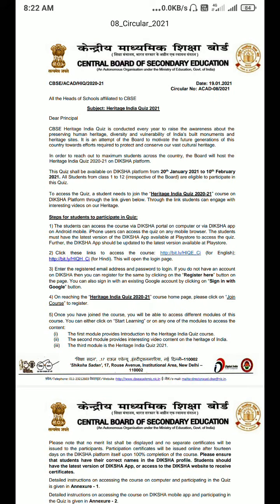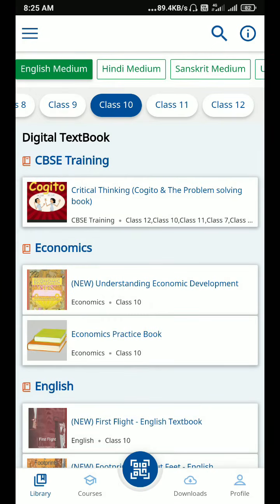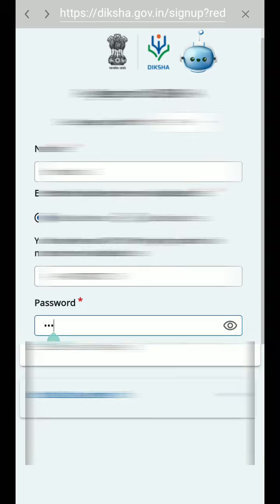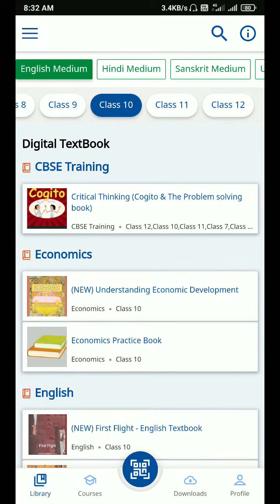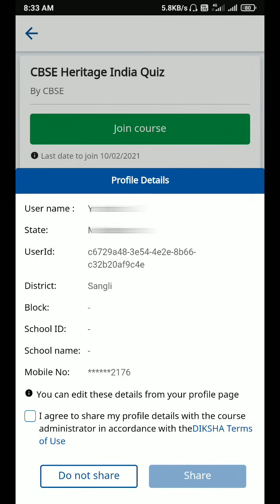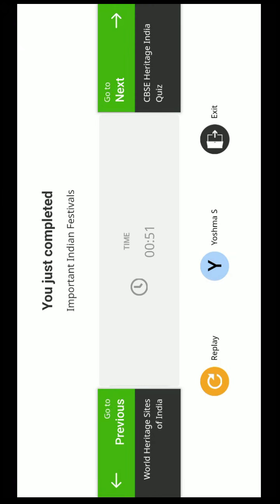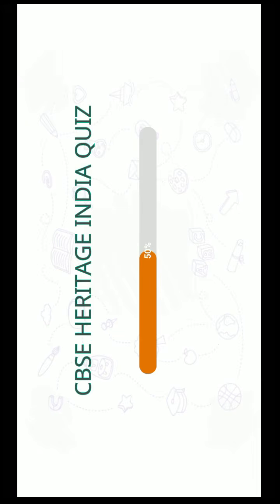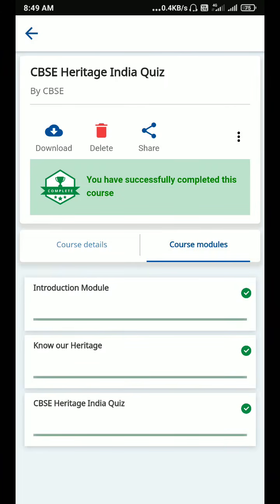CBSE HERITAGE INDIA QUIZ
This Quiz shall be available on DIKSHA platform from 20th January 2021 to 10th February 2021. All Students from class 1 to 12 (irrespective of the Board) are eligible to participate in this Quiz..

Click Bell icon to get instant notification..